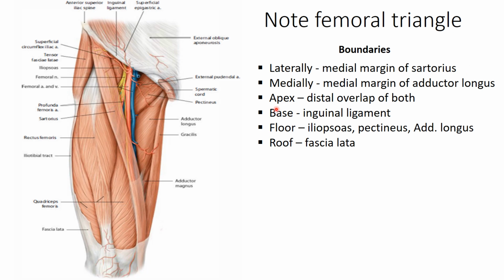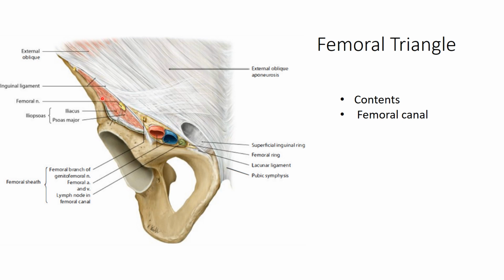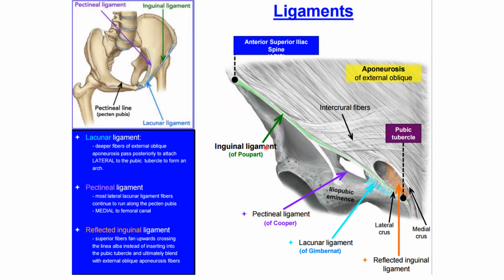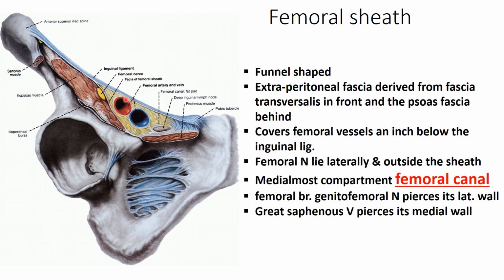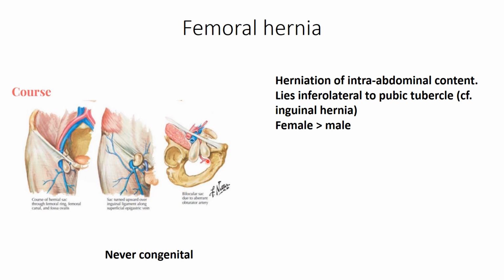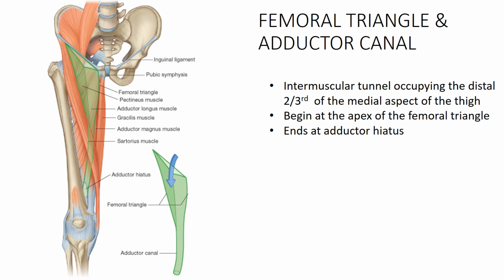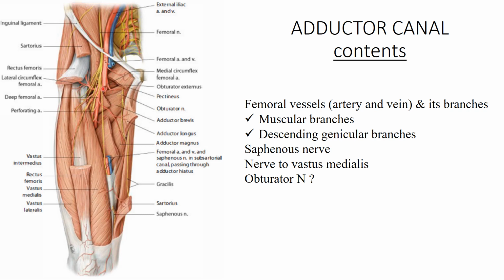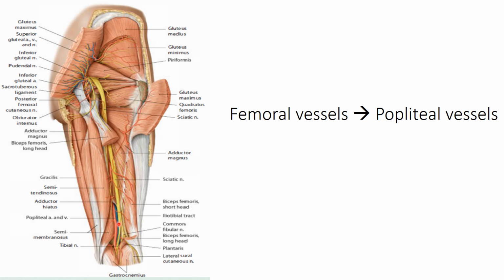Femoral Triangle & subsartorial canal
Description of Femoral triangle
Also includes Femoral canal, femoral hernia and Subsartorial canal